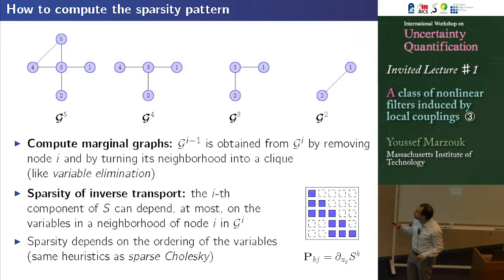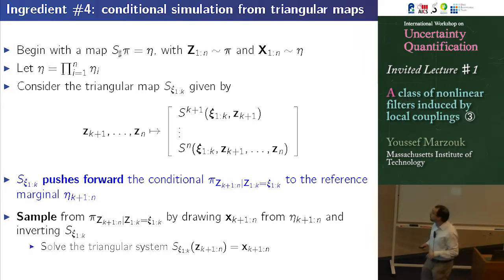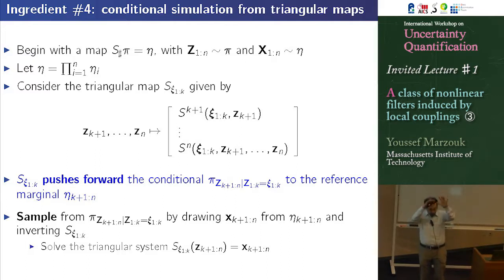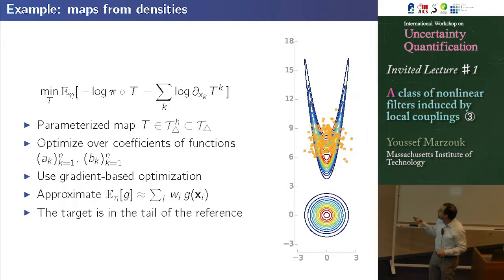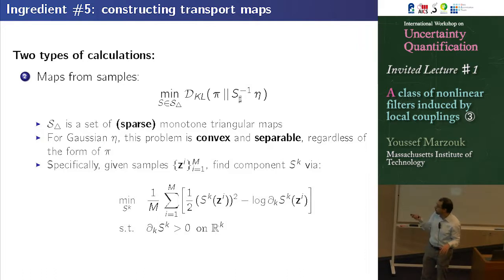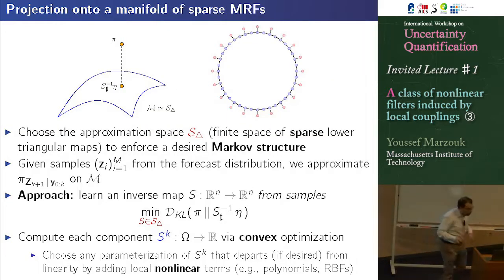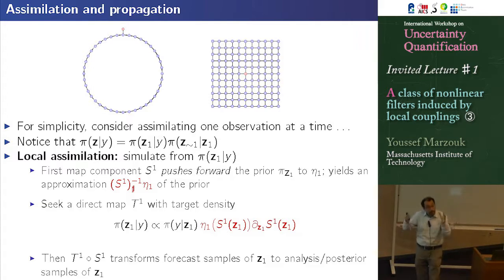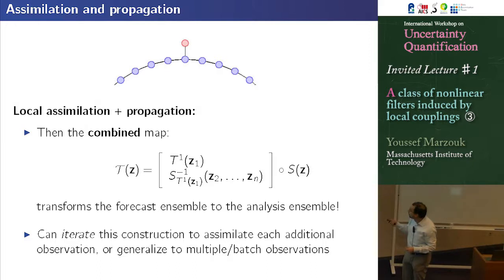"A class of nonlinear filters induced by local couplings"③ Youssef Marzouk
"A class of nonlinear filters induced by local couplings"